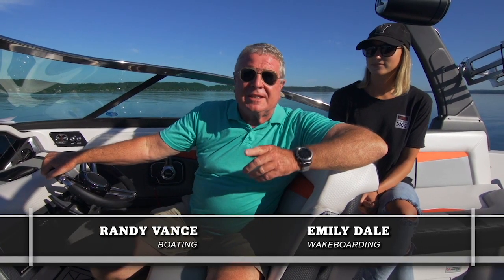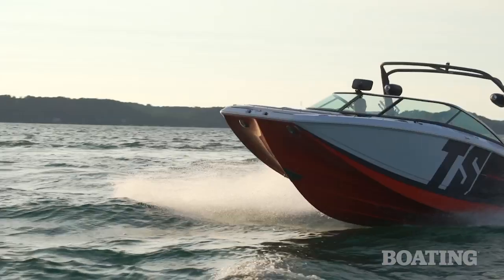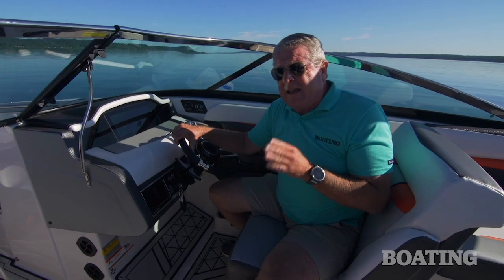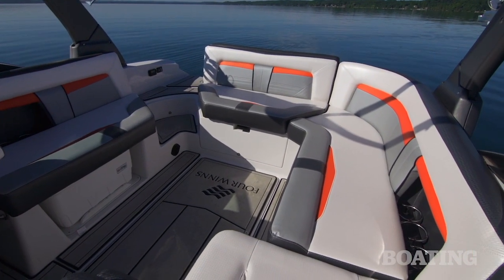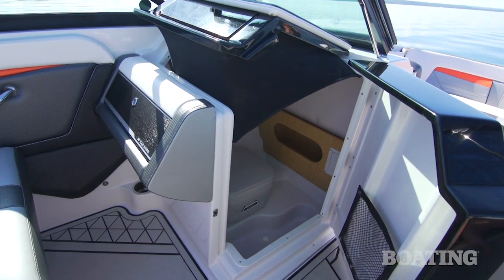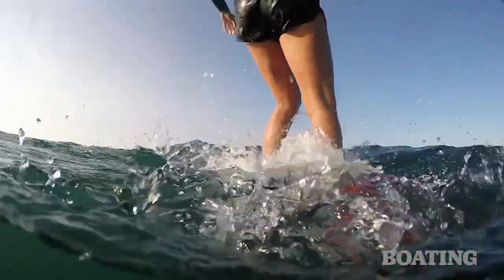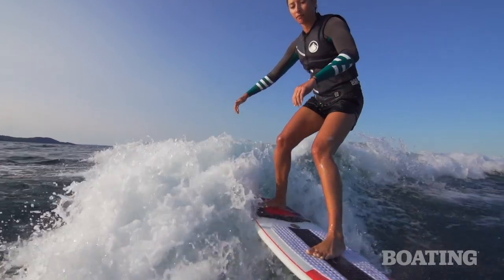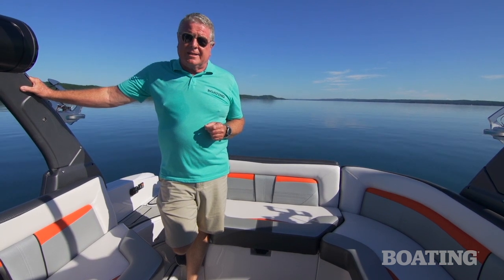Boating Magazine Reviews 2018 Four Winns TS 242